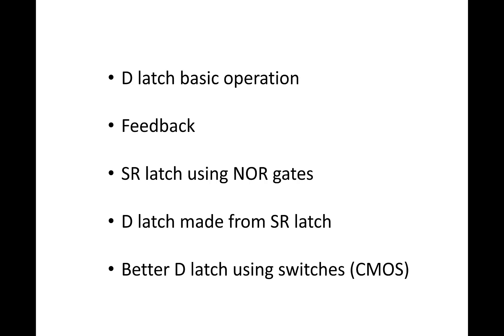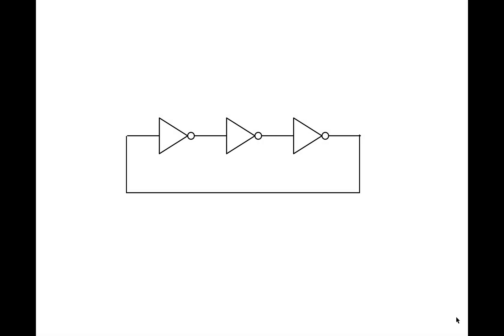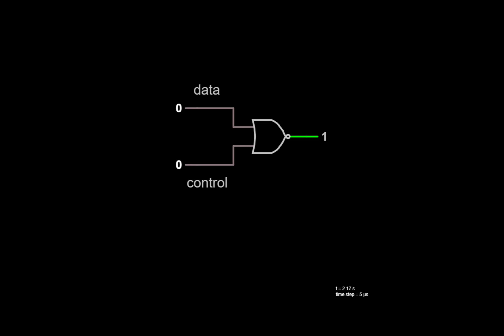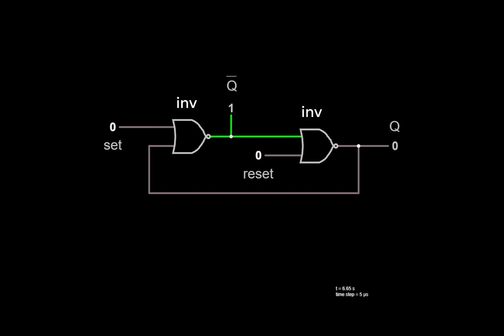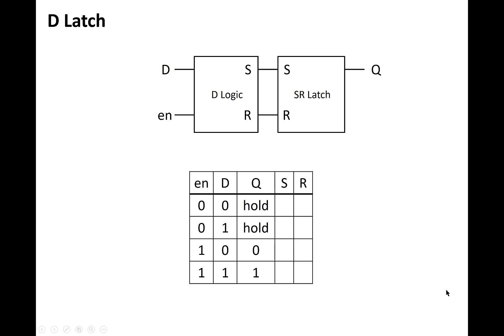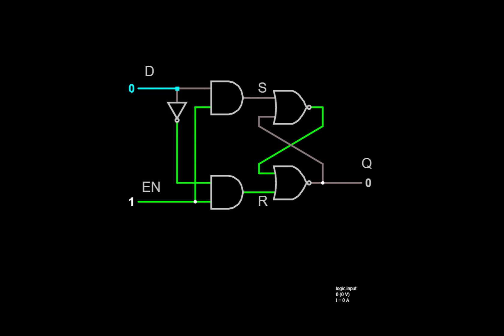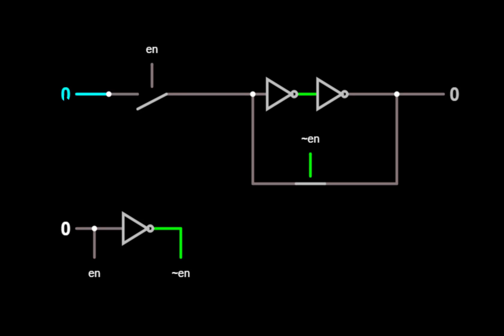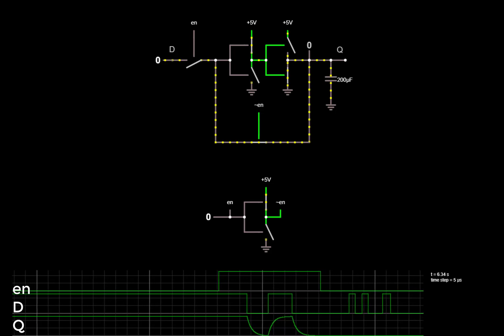SR and D Latches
Basic design and operation of an SR latch and D latch.